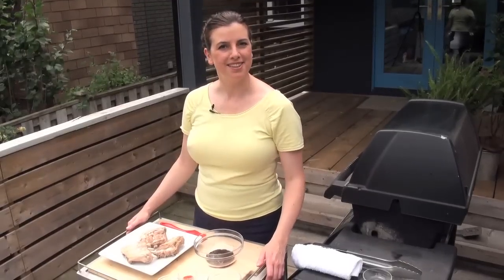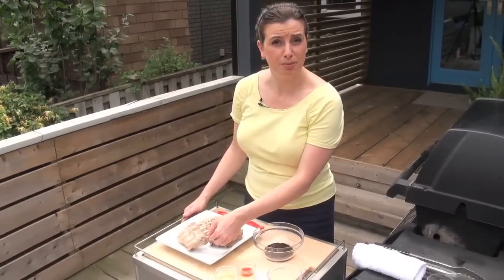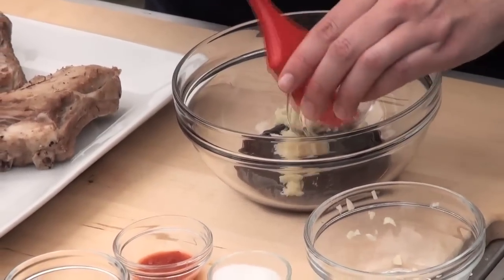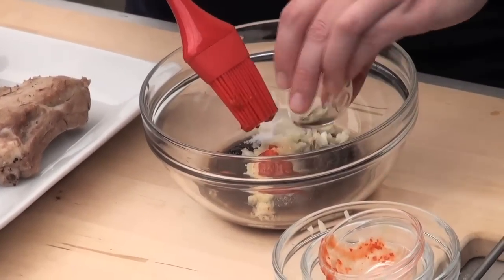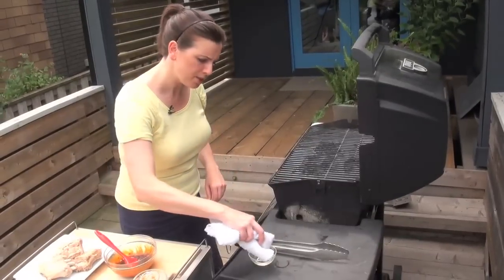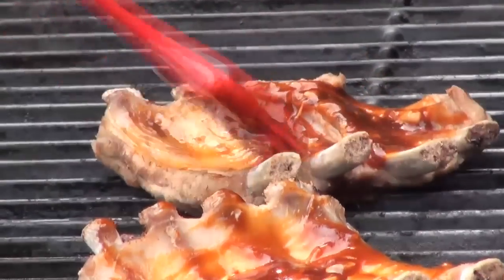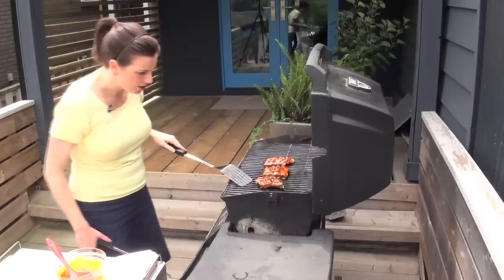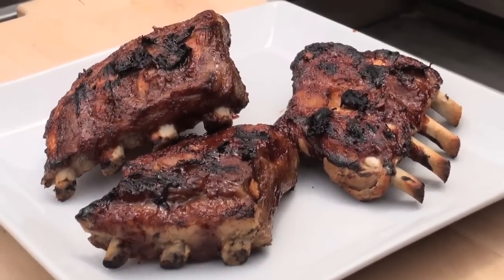Secret to tasty barbecued ribs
Tips on simmering and glazing for the best ribs you've ever had.